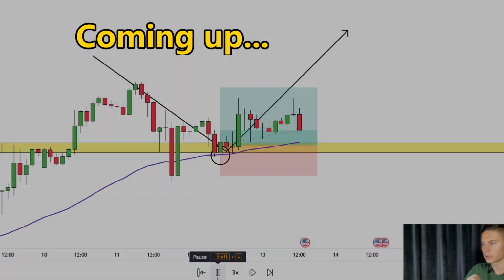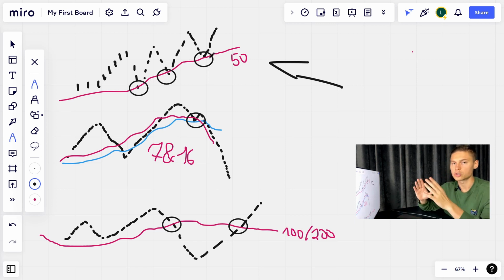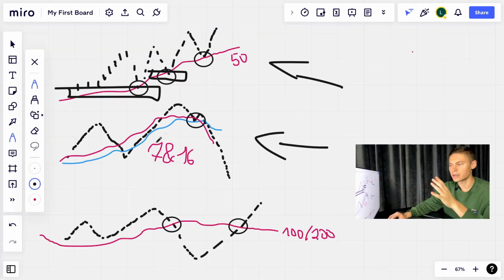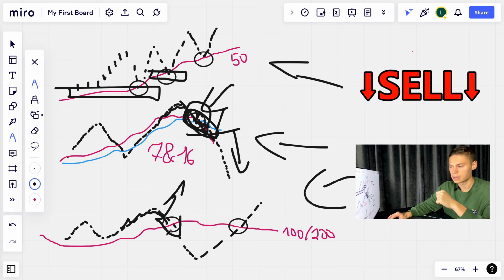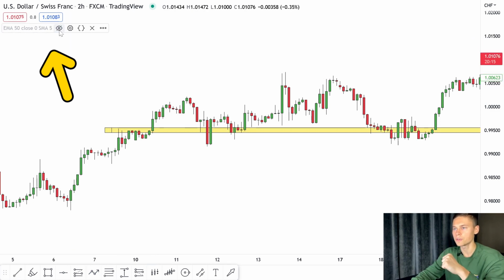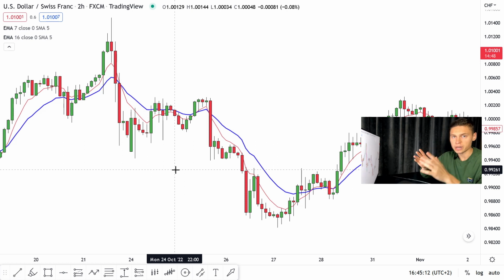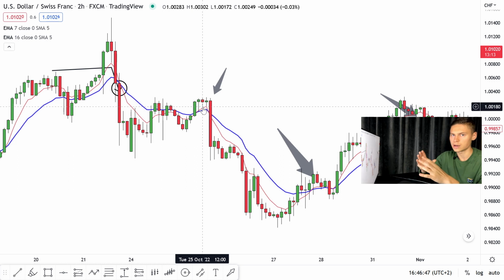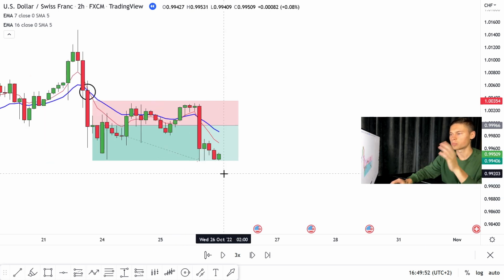Moving Averages Trading Secrets (Must Master To Profit)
Mastering moving averages trading. Simple & very powerful tool that has the potential to change your trading game.